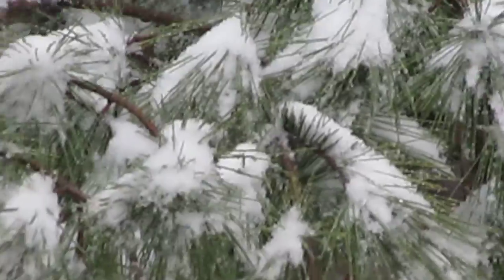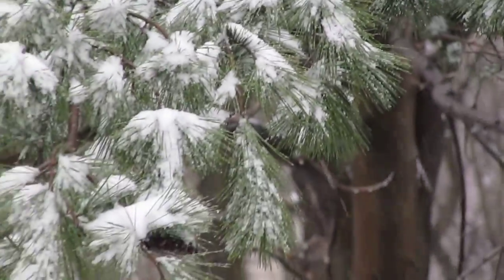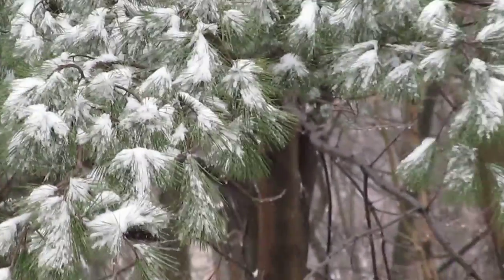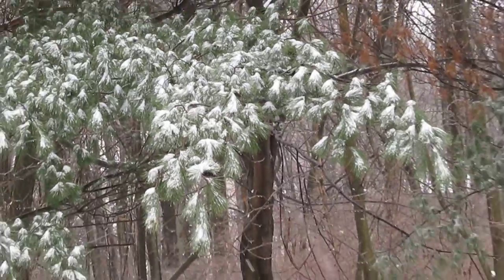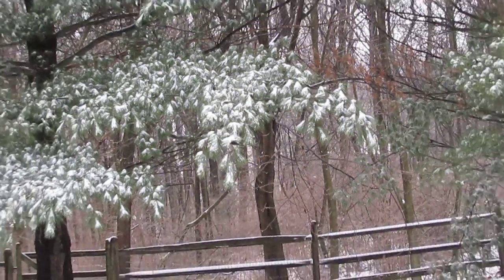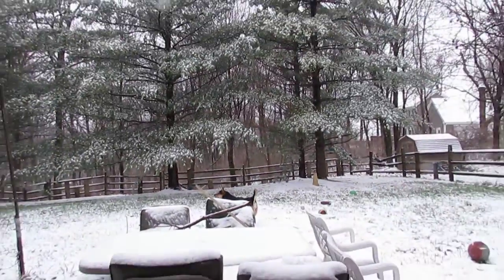Brand new Canon powershot sx 500 IS camera 1st video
fresh out of the box, auto mode and no settings, i just hit the record button

Super Zoom, Super Compact.
The PowerShot SX500 IS gives you all the power of super zoom in a camera that's sized to go everywhere! The extremely powerful 30x Optical Zoom with 24mm Wide-Angle Lens (35mm equivalent: 24-720mm) gives you true shooting versatility, while the Optical Image Stabilizer ensures crisp, brilliant images at any zoom length. Image quality is spectacular thanks to the 16.0 Megapixel sensor and Canon DIGIC 4 Image Processor, and you can capture stunningly realistic 720p HD video in stereo sound with a simple press of the movie button. An enhanced Zoom Framing Assist button helps you track and capture subjects for sharp super telephoto photography, and new High Speed AF dramatically reduces lag time so you'll never miss a shot. Just hold the PowerShot SX500 IS in your hand to experience what makes the new design so special. The camera's slim, compact body is proportioned in perfect relation to the giant zoom, while rounded corners with angled grips are a natural fit for the palm of your hand. Zoom right onto the field to capture sports action, achieve those wide-angle travel shots, preserve memories of special events as beautiful HD video - it's all possible with the PowerShot SX500 IS!